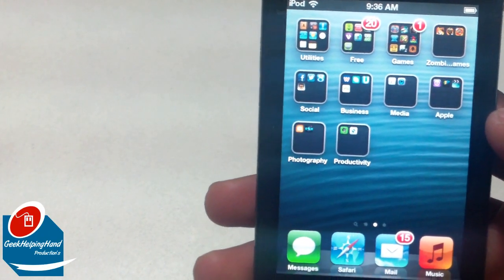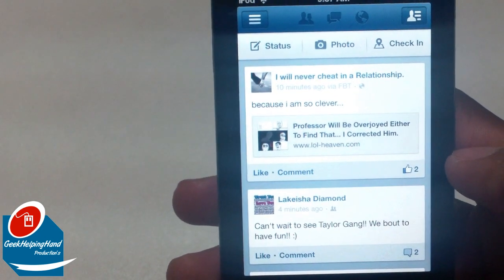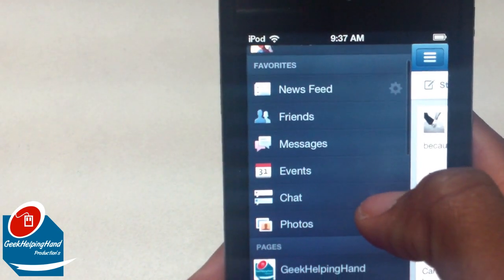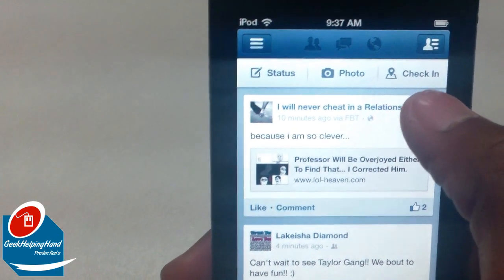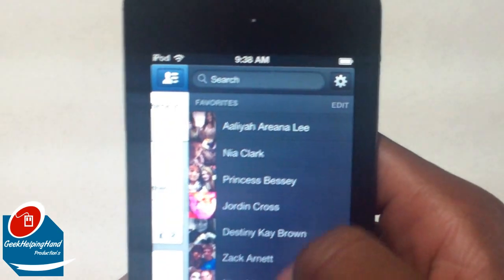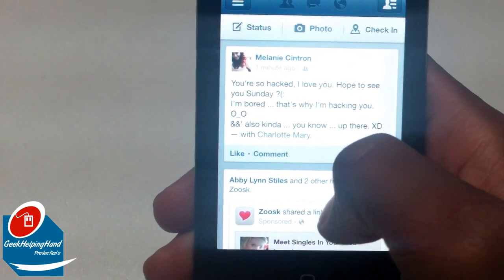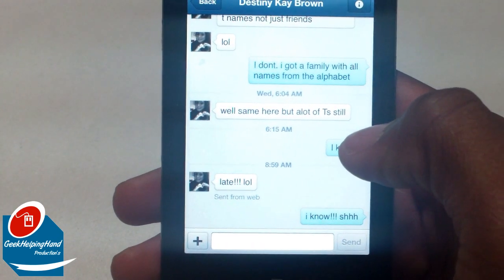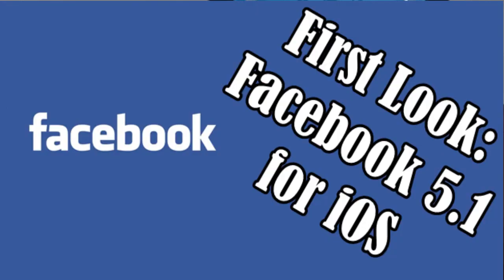First Look: Facebook 5.1 for iOS - Apple iPod Touch 4th Generation | GeekHelpingHand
I walk you all through the update that Facebook pushed out their beloved Facebook app for iOS devices.